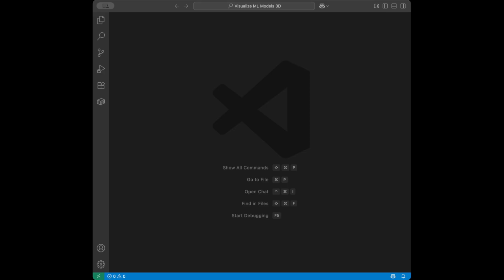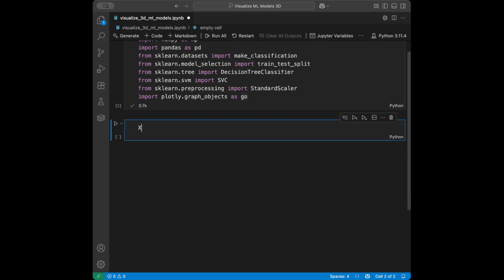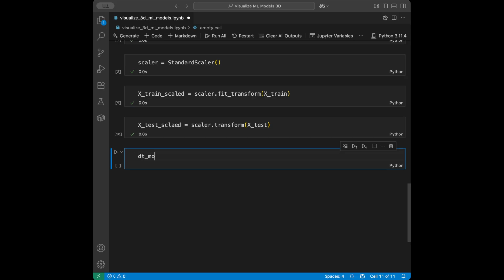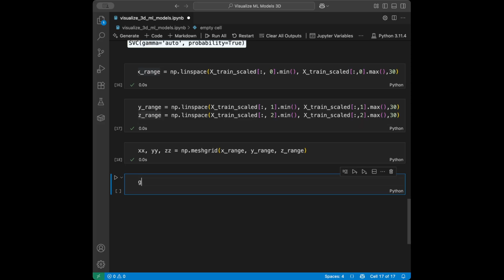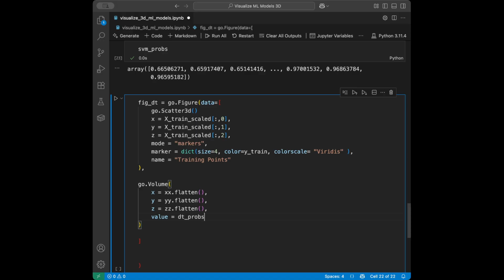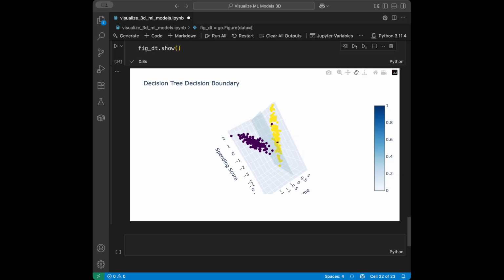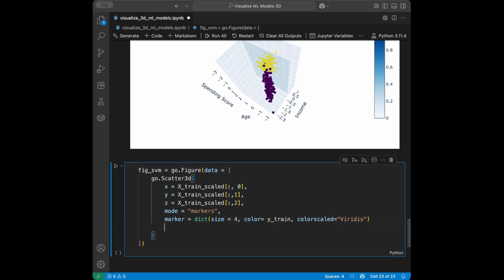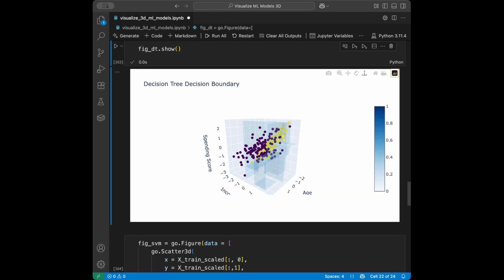Visualizing Machine Learning Models in 3D with Python and Plotly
In this video, you’ll learn how to visualize machine learning models in 3D using Python and Plotly — a powerful combination for data science and AI projects. We’ll walk through how to build interactive 3D plots that bring your model predictions, decision boundaries, and datasets to life.

Udemy Courses